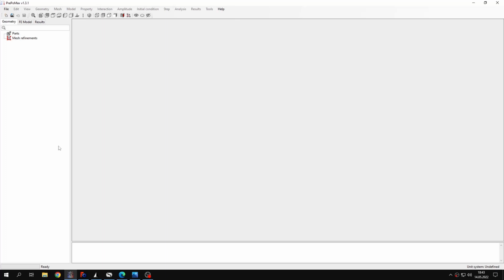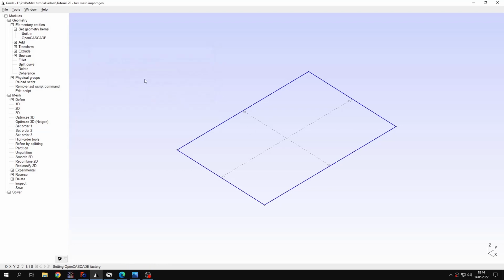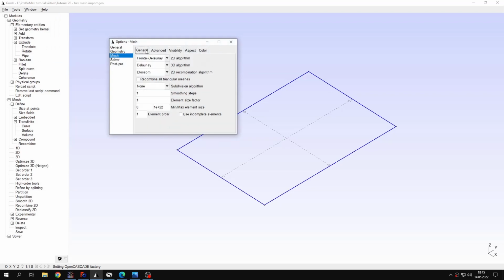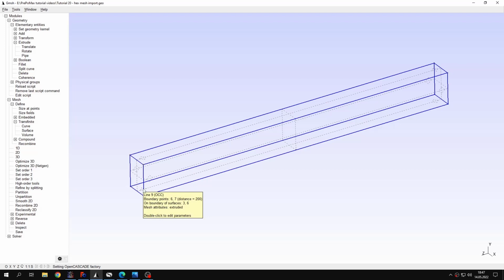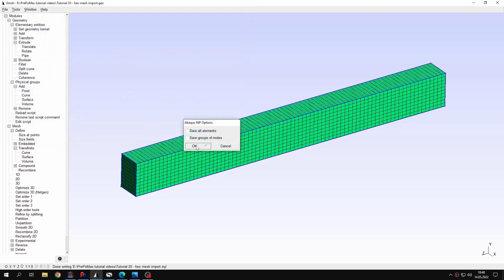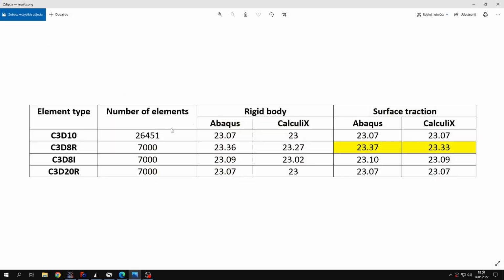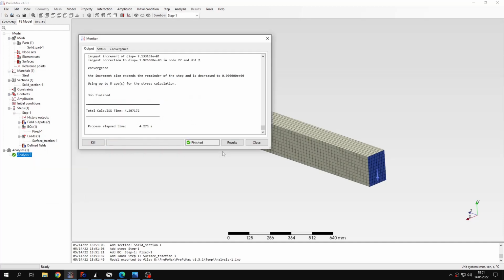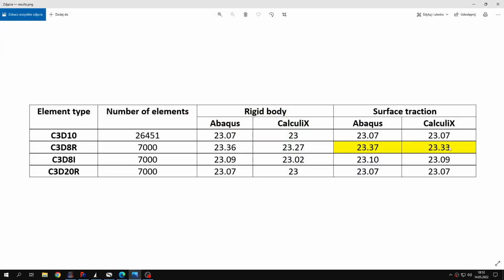PrePoMax (CalculiX FEA) - Tutorial 20 - Hex mesh from Gmsh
In this tutorial I would like to show you how to create a hexahedral mesh in Gmsh (another open-source software) and import it for use in PrePoMax.